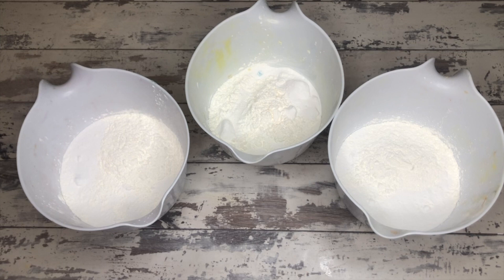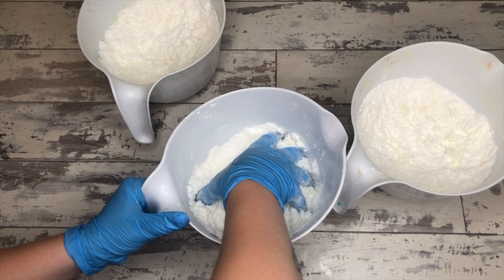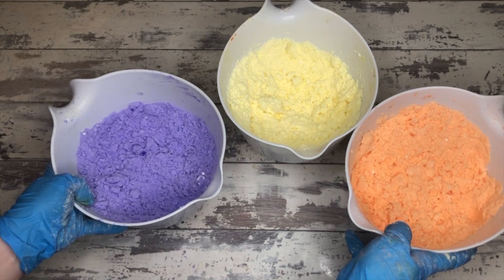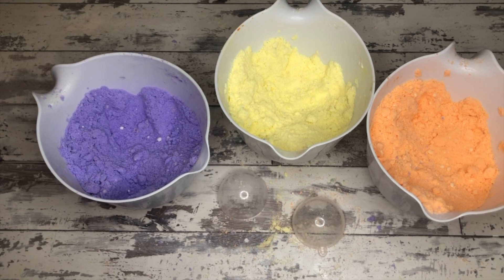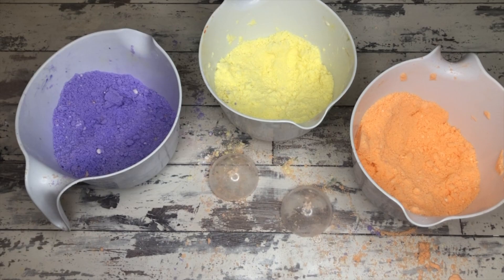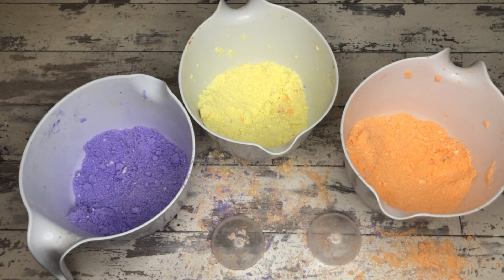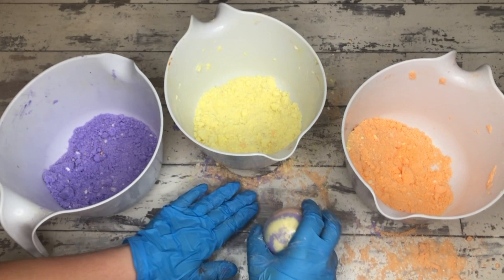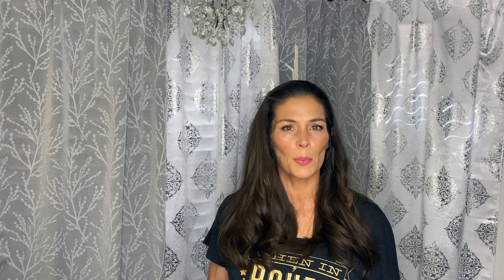Pro tips for bath bombs! | Making of Magic Bombs | Day 126/365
Today we're making some Magic. Bath bombs. Fizzy zoomy foamy fun! This is a sister product to the soap and the lotion we made on days 124 and 125, which means we're building a gift set for awesome Sudsers. Which is cool.

Snag the gift set here!

Stick around for some pro tips on making bath bombs - we give up all the cool info.